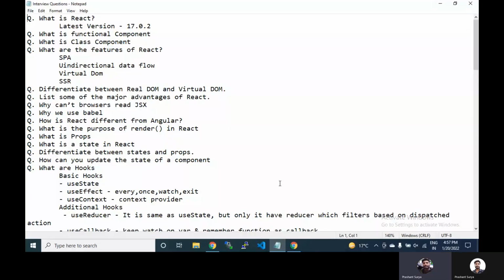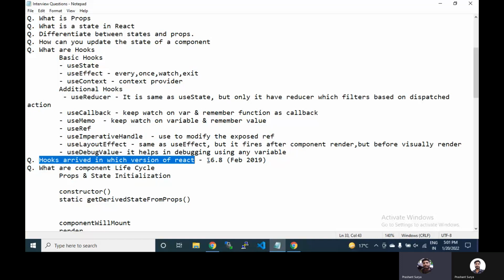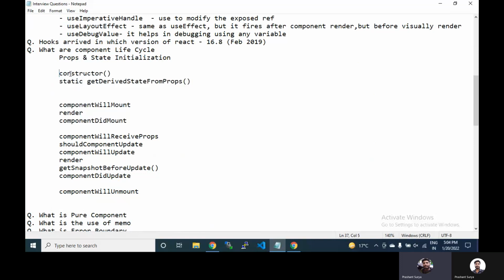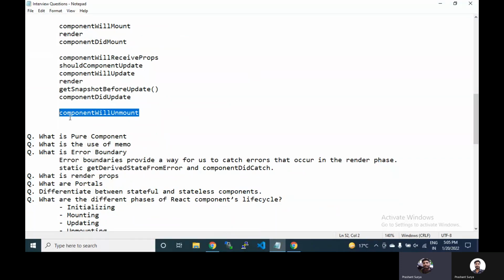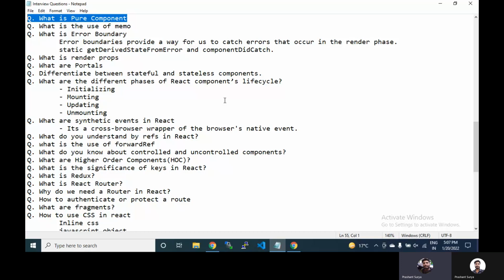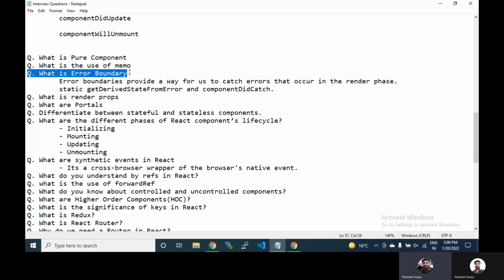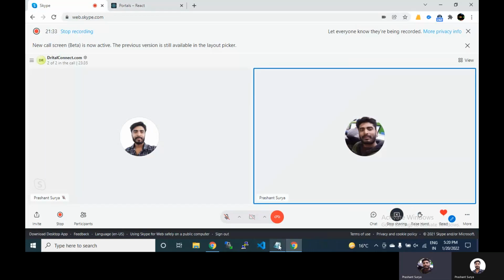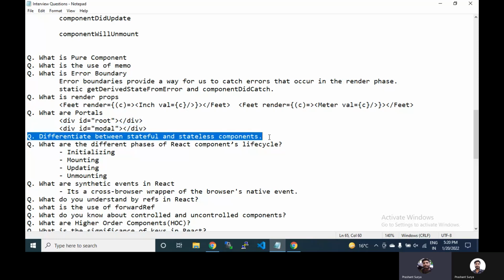React Interview Questions | React.js Interview Questions Discussion Part 2 | React Course 2022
React Interview Questions | React.js Interview Questions Discussion Part 2 | React Course